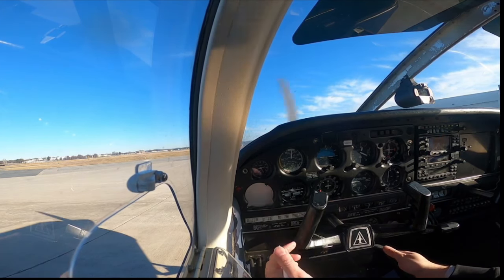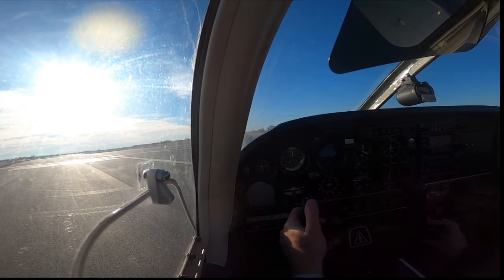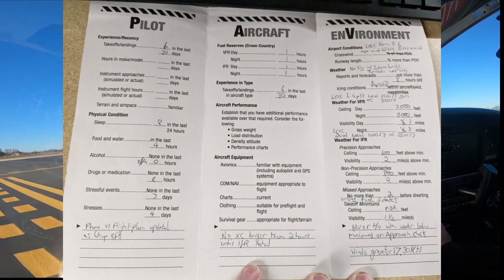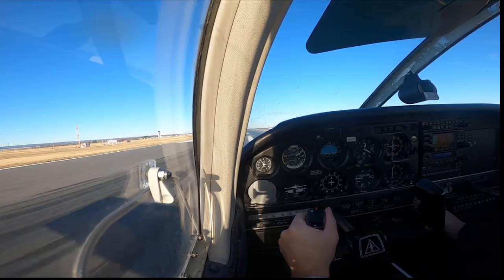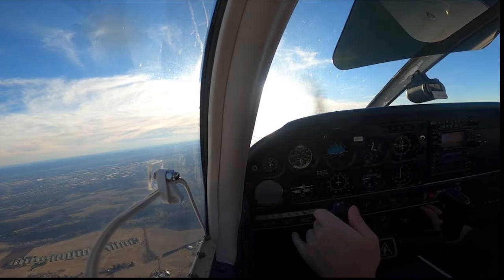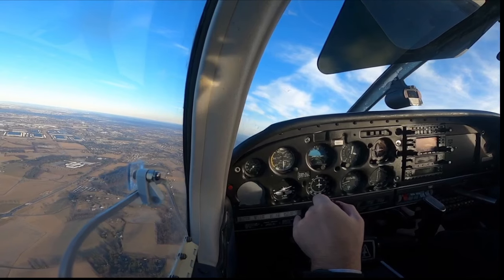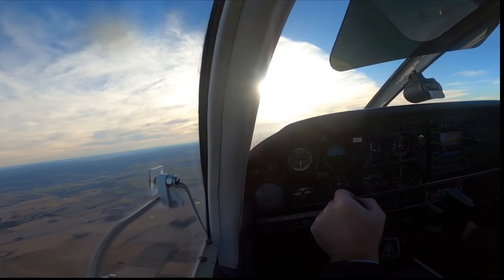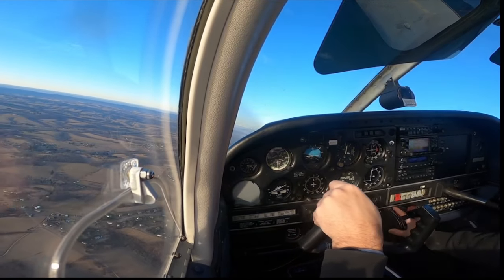Pilot commentary Ep01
I had the idea of doing mid-week vlog/blog videos however, I wanted to do it in a way which was different from other channels. I love watching the director's commentaries on the bonus features of DVD's. So I am taking my inspiration from that and I would like to test it out.

 This first episodes is just under 1 hour, with chapters. The subsequent videos will be shorter, it will be a  chance for new subscribers of the channel to get to know and understand me better, also a chance to post feedback and any questions for me to answer in the next episodes.

For now I only have four (4) episodes to give the idea a chance. If it goes well I will continue.

Topics:
00:01 Introduction
00:45 Opening credits
01:10 The problems of a southpaw
03:39 My Thoughts on IFR Training
   08:40 Instrument scans
   10:29 Instrument errors
   12:00 Tricks of the trade
13:50 Adjusting my personal minimums.
16:30 Backing up of paperwork / EFB and my use of.
17:08 Be Thankful it has wings.
18:00 What to do when faced with lack of plane time.
19:00 FAA IFR Written test.
22:00 Part 141 Stage checks.
23:20 Intimidation doing stage checks/flying with your Chief Pilot.
31:10 What was holding me up was holds.
32:20 The two different types of over casters I used.
33:11 DO NOT USE if you wear glasses.
35:15 Sun causes artificial IFR conditions.
36:00 Plan comes together.
37:00 Partial Panel/learning real time why you need to cover the ATT and DG.
40:19 City skylines from Allentown
41:10 Explaining the “report only when told to report.”
42:20 Commercial cross countries
43:00 US states visited checklist
43:30 Verdictsquadnow shout out
44:10 First class medical
45:45 My Focus, Career aspects, school aspects
51:00 The real end/sign-off
51:40 Sith quote

If you were not aware be sure to check out the store at pilotbartram.com
If you enjoy the content. Please consider purchasing a T-shirt or one of the many scenic views. All proceeds are directed back into the Channel.